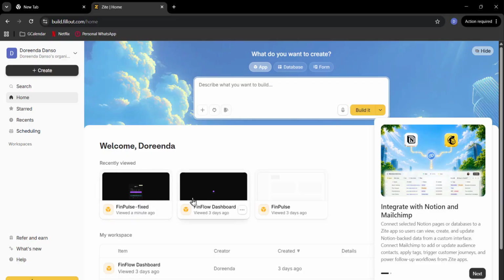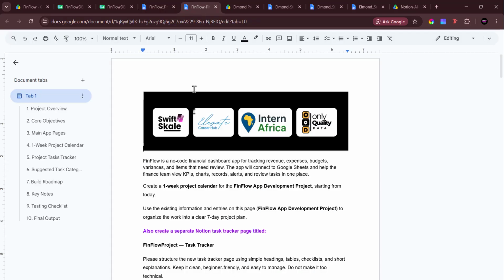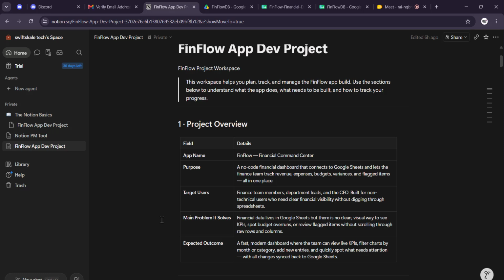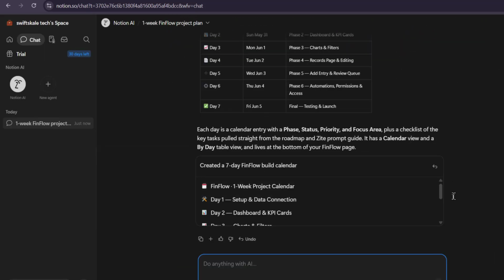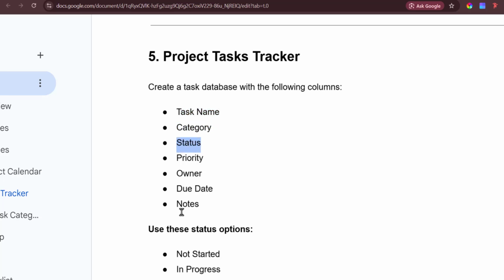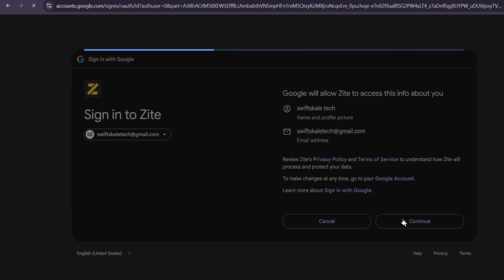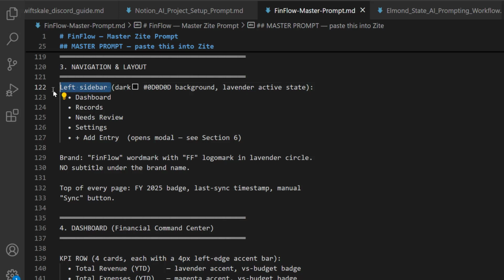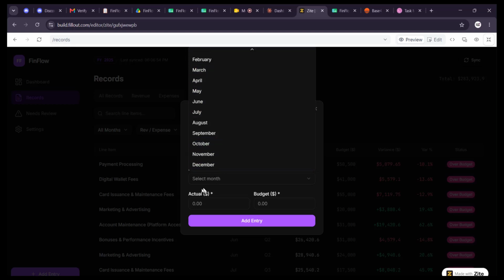Building a No-Code Financial Analytics App with Zite AI & Notion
In this video, we design and build FinFlow — a real-time Revenue, Expense, and Variance command center for a fintech company — completely no-code, using Zite AI as the app builder and Google Sheets as a live database. We also walk through how Notion AI fits into the prompt-and-build workflow, so you can replicate this process for your own ideas.

FinFlow features a premium, dark-themed dashboard UI with lavender, teal, and magenta accents, live data visualizations, and a fully functional financial tracking system — built from a single structured prompt.

🎯 What You'll Learn:

How to structure a high-quality no-code build prompt
Connecting Zite AI to Google Sheets as a live data source
Designing a dark, branded fintech dashboard UI
Using Notion AI to plan, document, and refine your build
A repeatable framework for taking any app idea from prompt → product

🛠️ Tools Used:

Zite AI (no-code app builder)
Google Sheets (live database)
Notion AI (planning & documentation)

👥 Who This Is For:

Aspiring app builders, data analysts, BI professionals, and anyone curious about no-code development — no coding experience required.

💜 SwiftSkale Hub — Tuition-free tech training in Data Analytics, Web Development, Python & AI for students, unemployed graduates, and women across Africa and beyond.